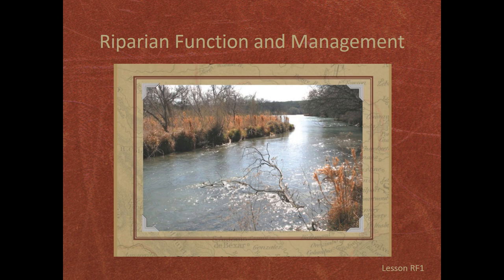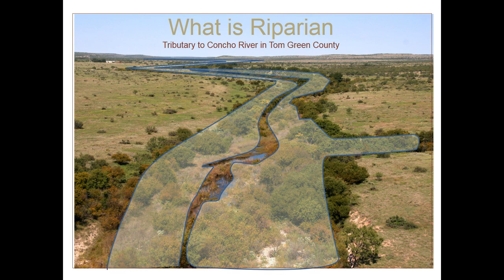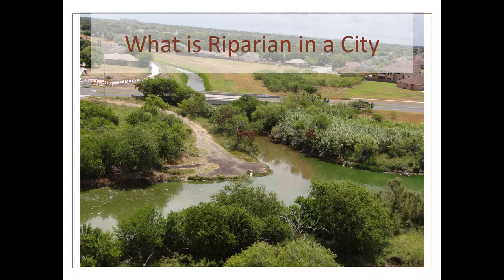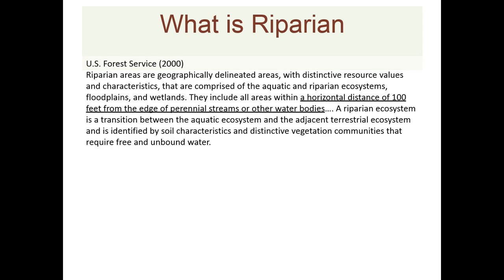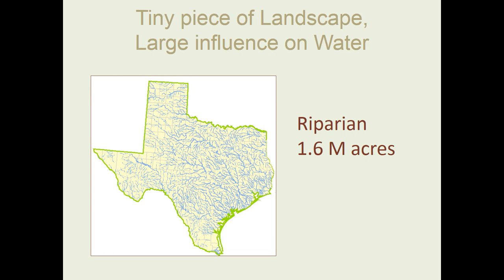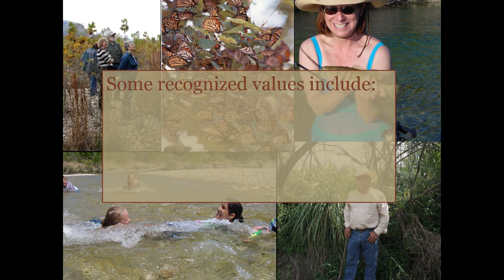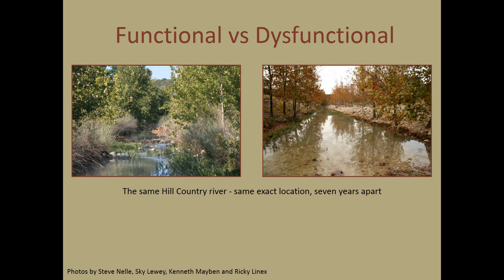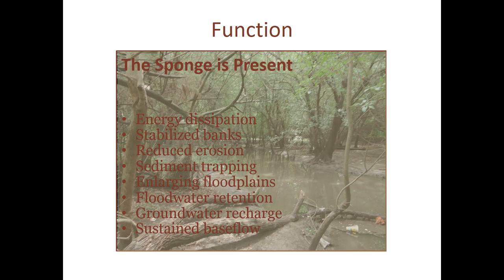Initial Draft RF1